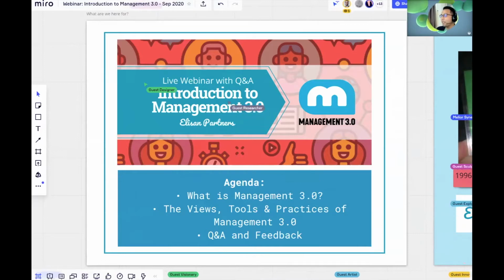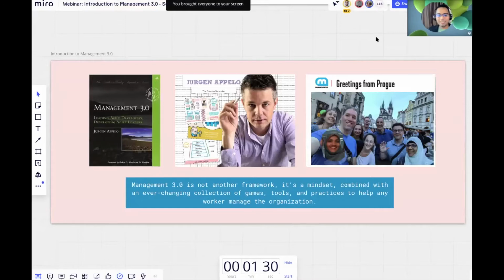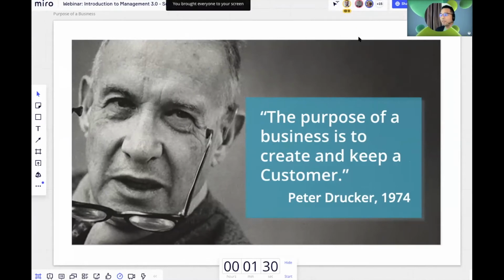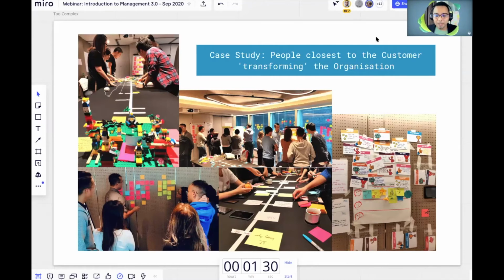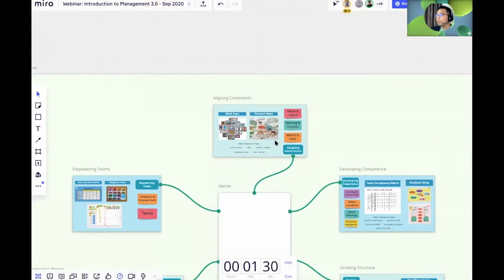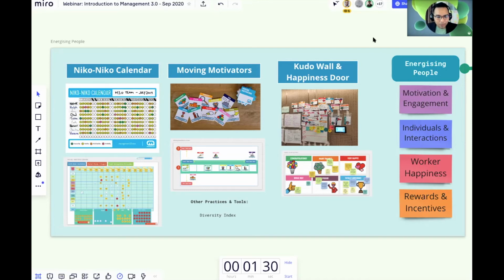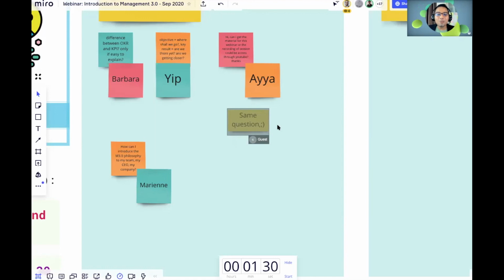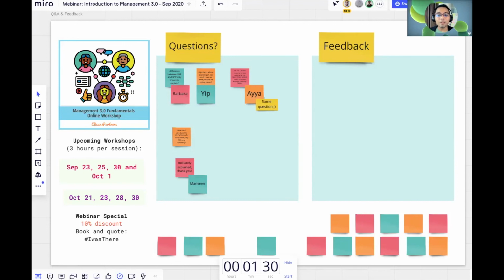Live Webinar: Introduction to Management 3.0 Sep 2020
In this live interactive webinar, Isman Tanuri shares about the principles of Management 3.0 and the various games, practices and tools that are can be used by leaders and managers to create a more effective and healthier working environment for their workers.